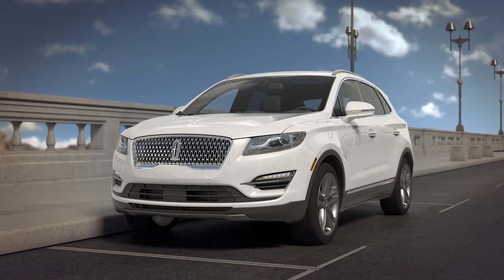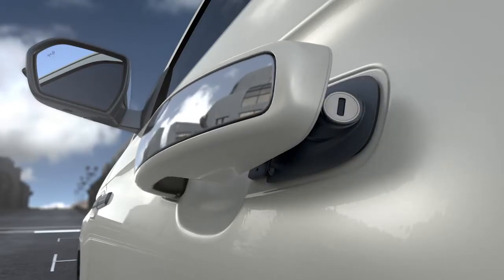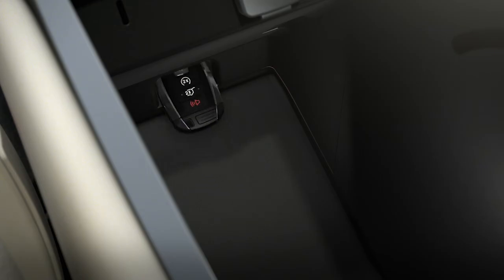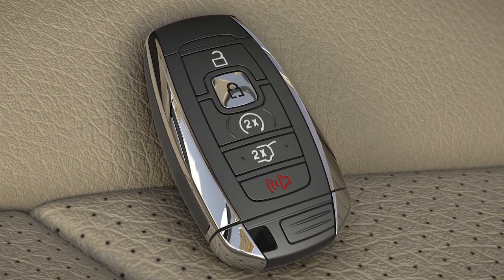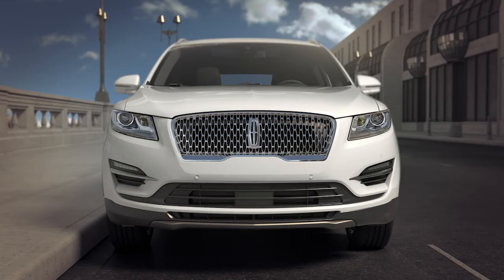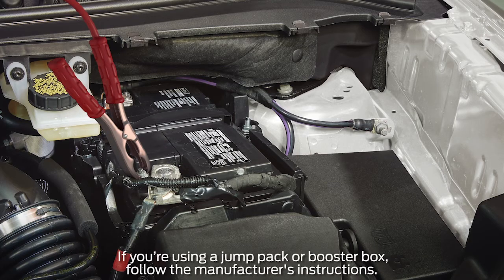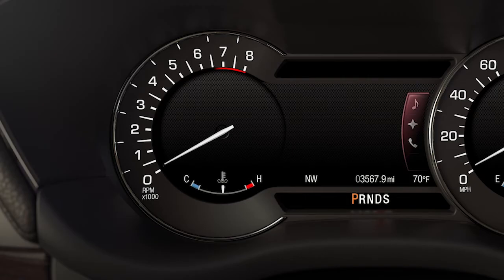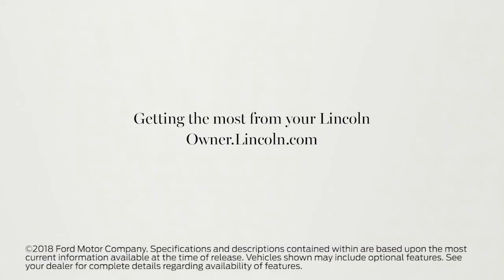When your Vehicle or Key Fob Battery Dies | How-To | Lincoln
This informative video will tell you how to replace the battery in your key fob and how to start your vehicle if the fob battery dies. Plus, explain how to properly connect jumper cables to your vehicle if your battery dies.